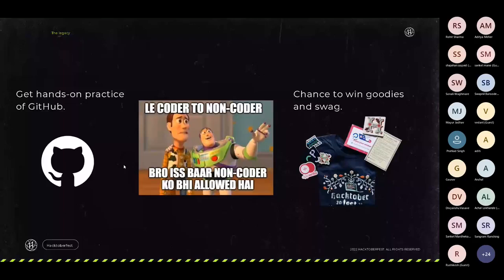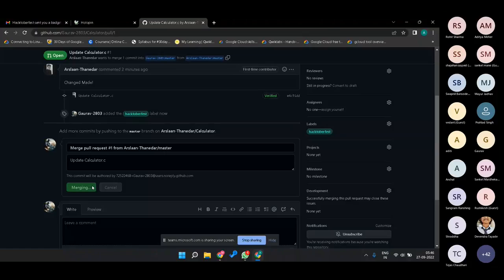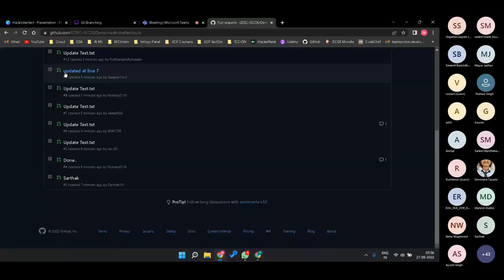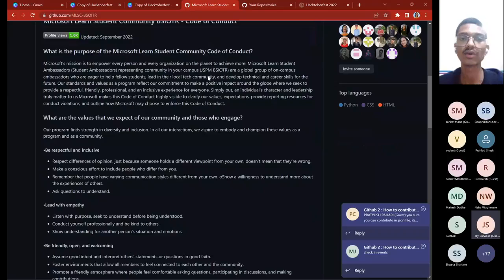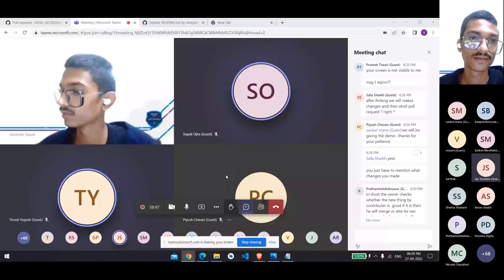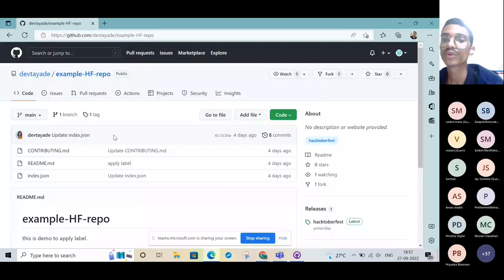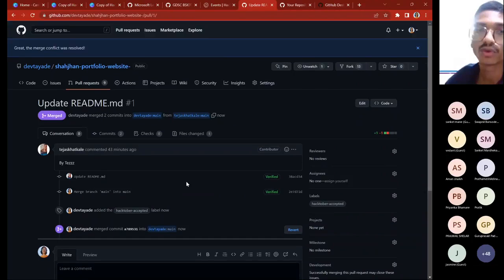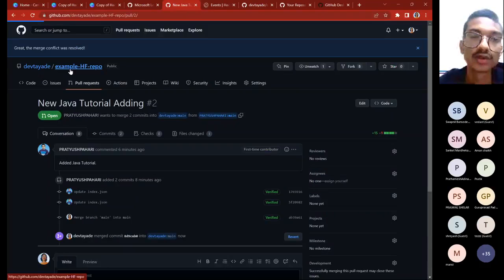GitHub 2 : How to contribute in Hacktober Fest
Hey viewers !
Today in this video we'll take a deep into how to perform pull requests on GitHub in order to participate in Hacktober Fest.
The video also contains the instruction for the Repo Maintainers with some tags in order to let the contributors participate in Hacktober Fest.

Hope you'll get to learn a lot from this video !